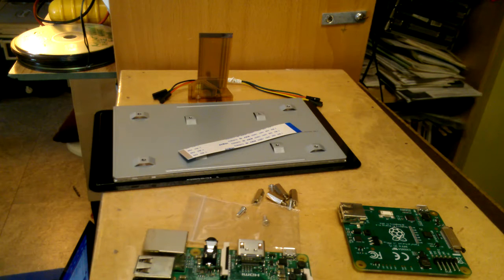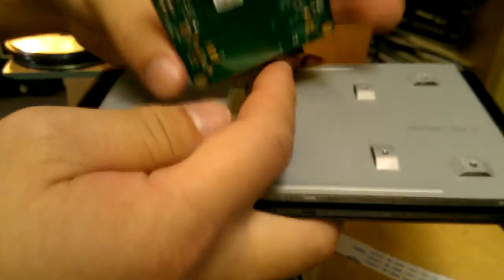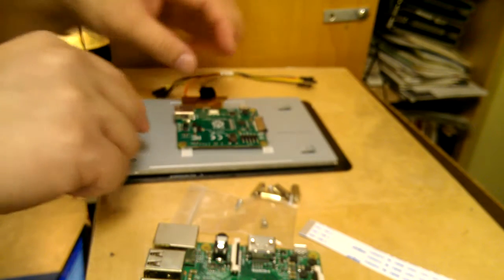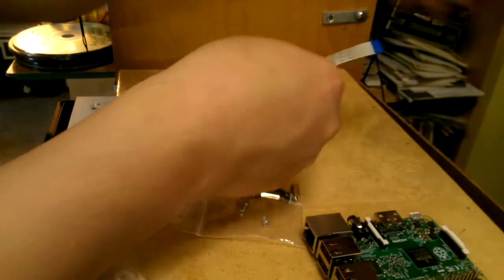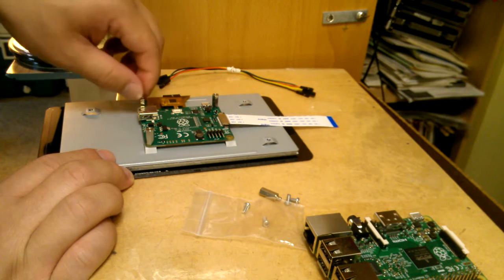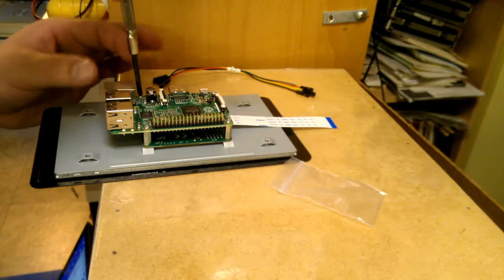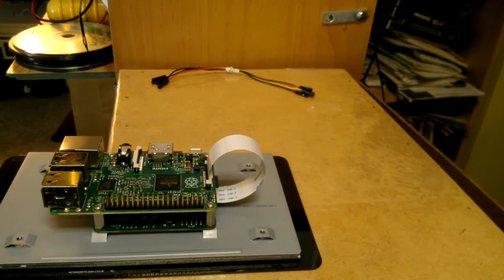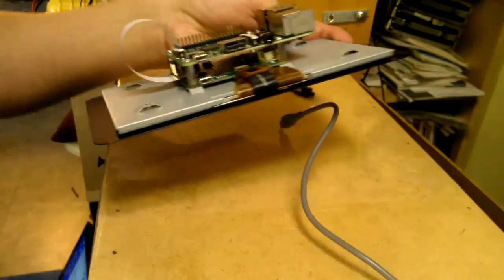Raspberry Pi 7 Inch TouchScreen Display - Part 2 Assembly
Raspberry Pi Official 7 Inch TouchScreen Display - Part 2 Assembly

This is the original first release display and it is also the first to use the DSI ( the display port marked on the pi motherboard )

Specifications:
* Screen Dimensions: 194x110x20mm
* viewable: 155x86mm
* resolution: 800x480 (yes, low res for 7 inch )
* 10 finger capacitive touch

Inside Box:
* 7 inch touchscreen display
* adapter board (circuit board connects raspberry pi to display LCD)
* cables
* stand-offs and screws
* jumper cables ( goes from raspberry pi to adapter board)

10/7/2015 15:38